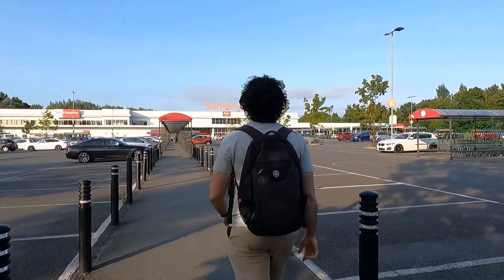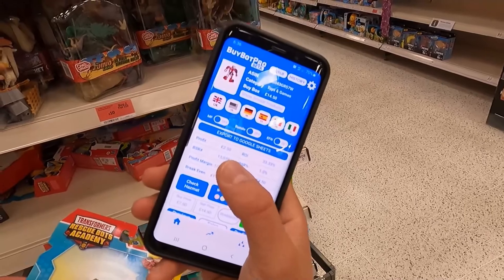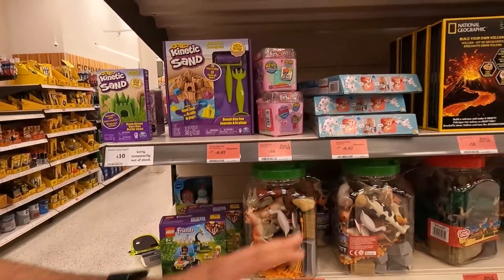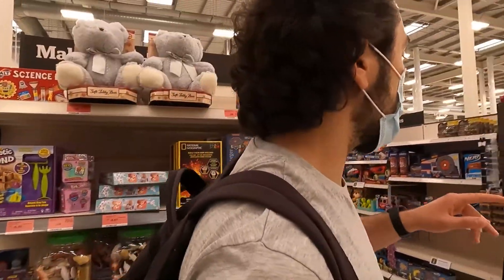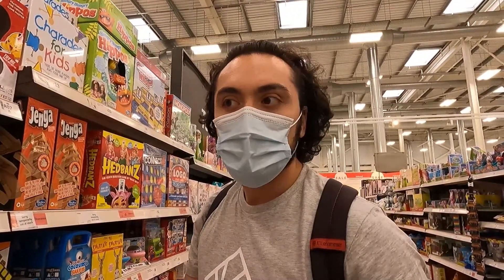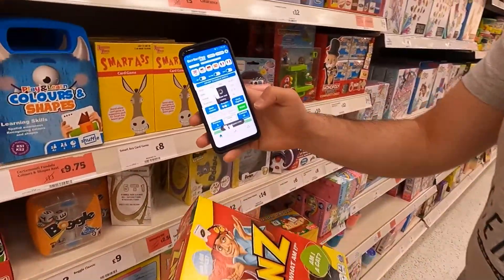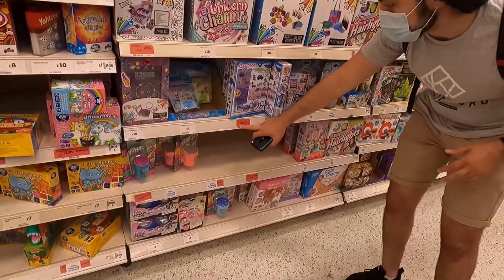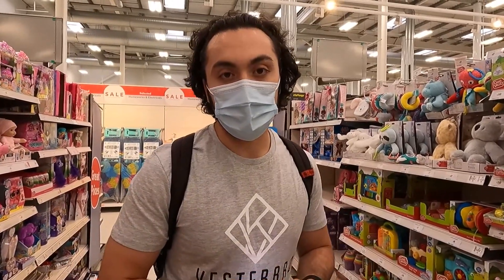RETAIL ARBITRAGE Product Research Amazon FBA in Sainsbury's | Make money online with Amazon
My recommended Amazon FBA courses for both UK and USA markets:
Don't forget to message me to book your free 30 minutes FBA Strategy call with me if you join Kevin David's ZON Ninja FBA course via my link! Let's be great!

📚 Best Entrepreneurial Books:
The Complete Guide to Property Investment
The 10X Rule

Packing Supplies for AMAZON FBA:
My Fast Laptop
Samsung S9
Best For Price Laser Printer
Parcel Weighing Scale
54x54x41 Boxes
55x35x35 Boxes
Premium Tape Gun
6 Rolls 48mm Tape
Half Page Labels
27 Per Page Labels
Sticky Surface Remover
Microfiber Cloths
Filling Wrapping Paper
Heavyduty Metal Cutter
Big Self Seal Poly Bags
Medium Self Seal Poly Bags
Small Self Seal Poly Bags
Packing Marker